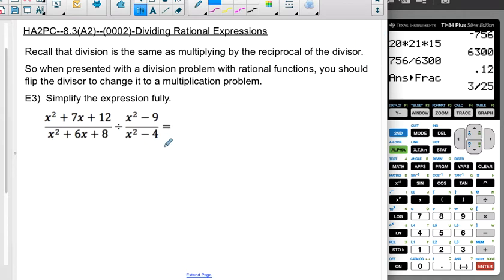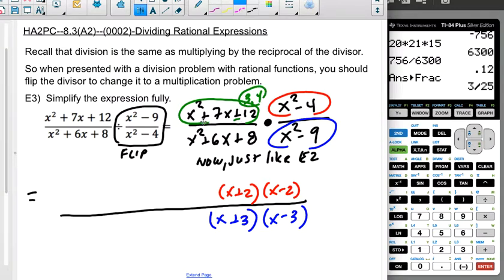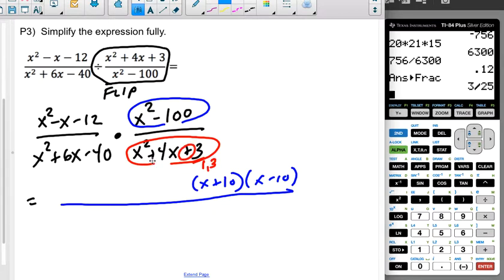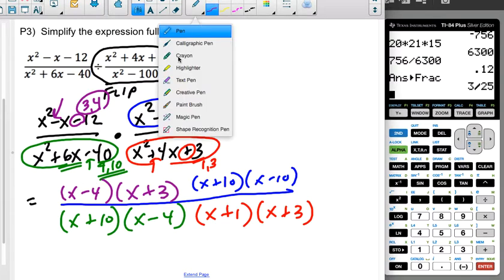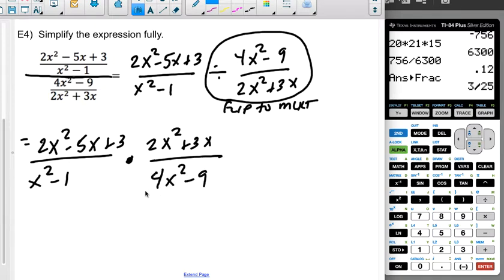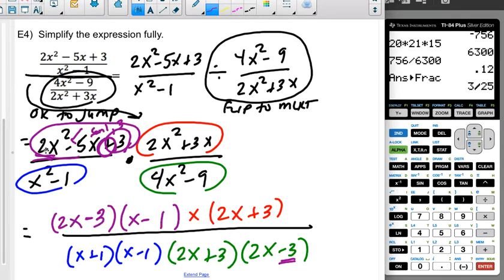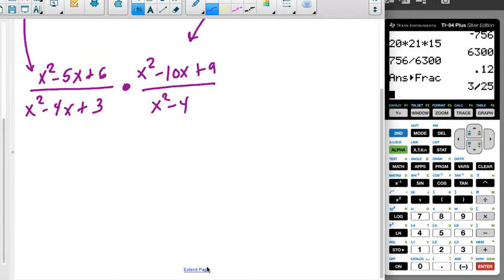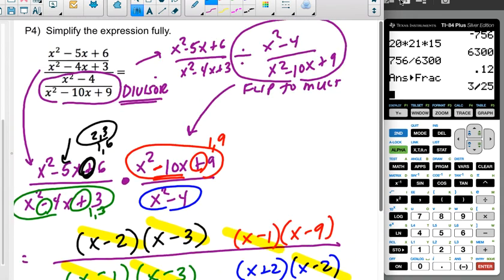8.3 A2 (0002) Dividing Rational Expressions E3 P3 E4 P4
8.3 A2 (0002) Dividing Rational Expressions E3 P3 E4 P4